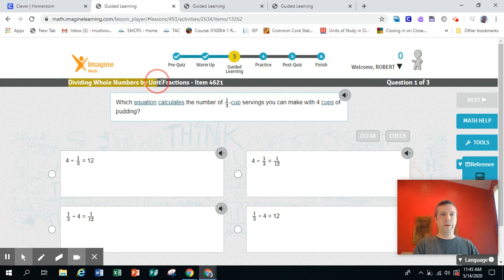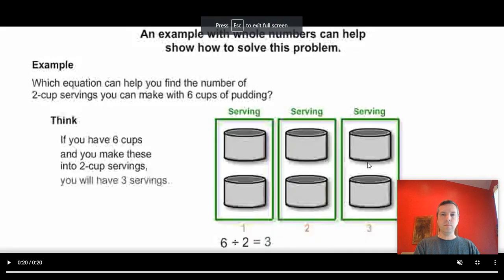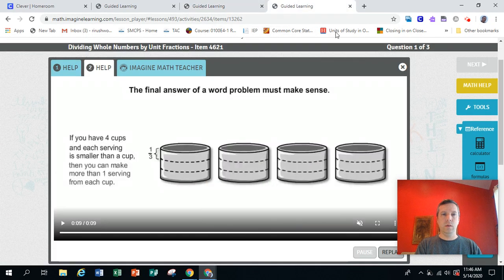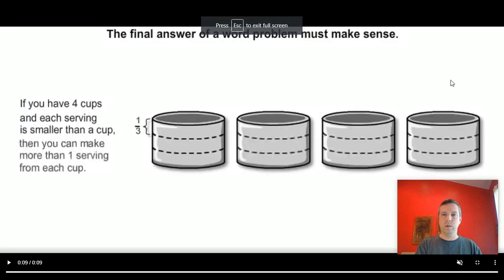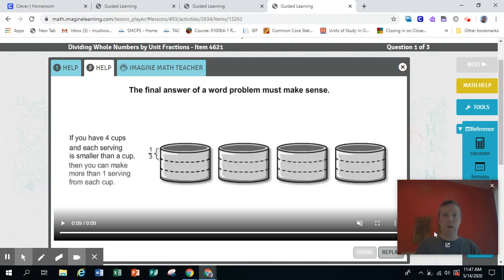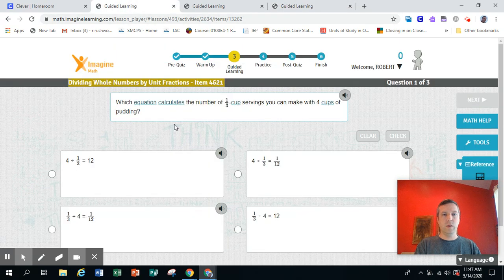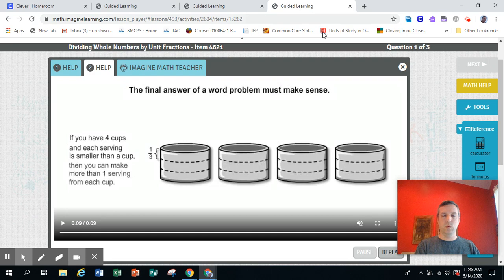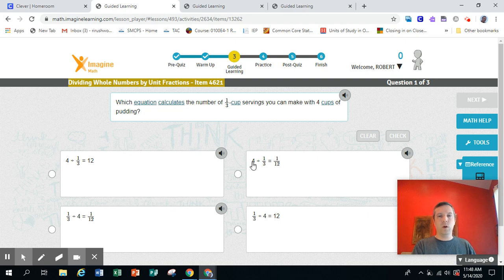Dividing Whole Numbers by Unit Fractions - Item 4621